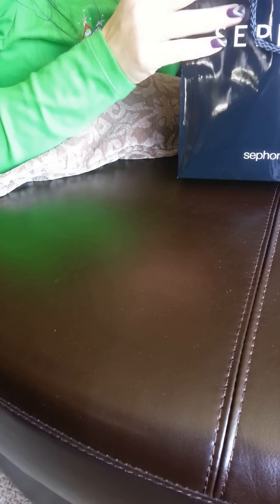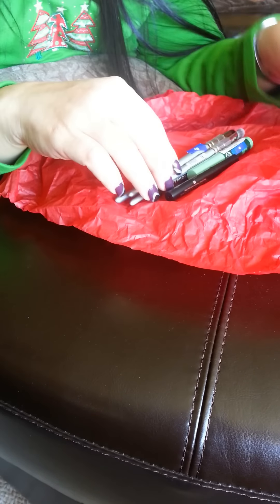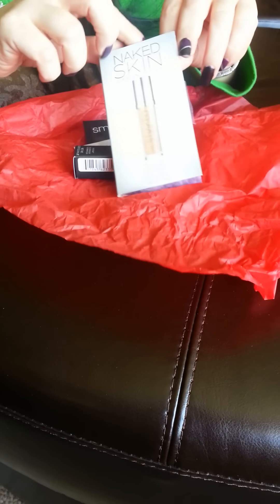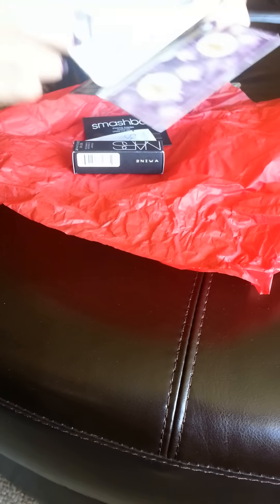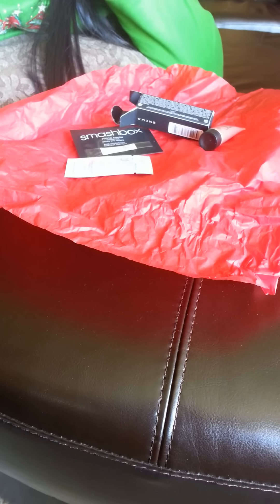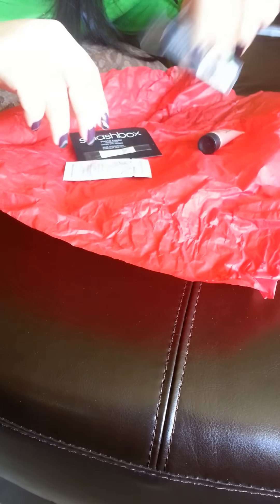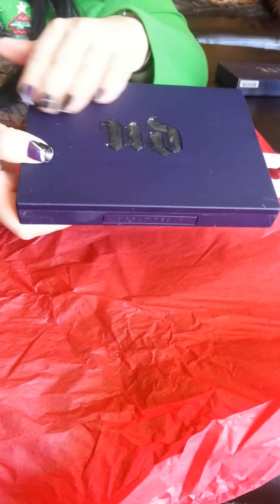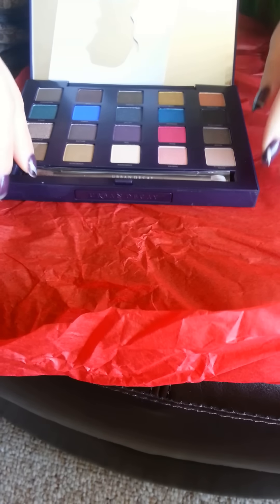Sephora Haul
Hi guys!! Happy Holidays!  I wanted to share a small makeup haul with you.  Not sure if this will be relaxing or not, but anyway, I hope you enjoy it regardless :)